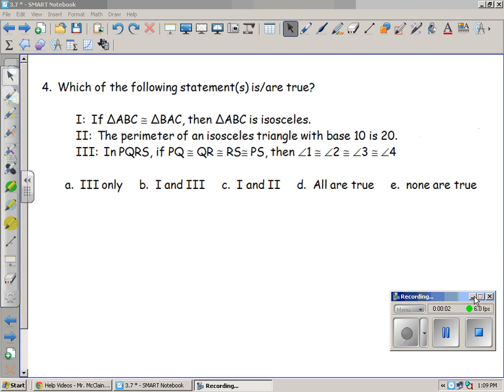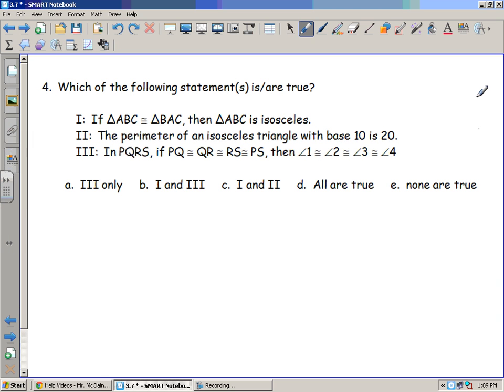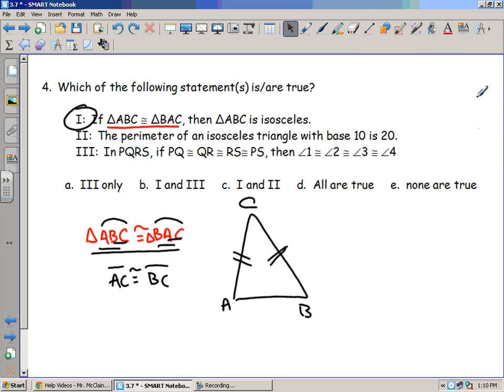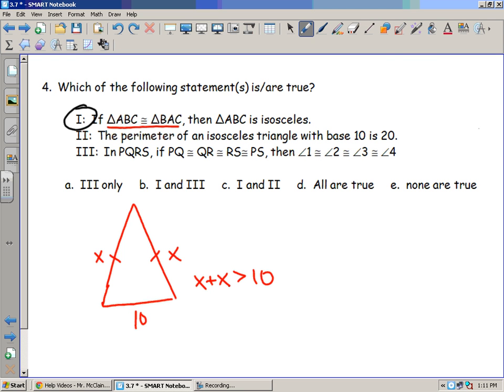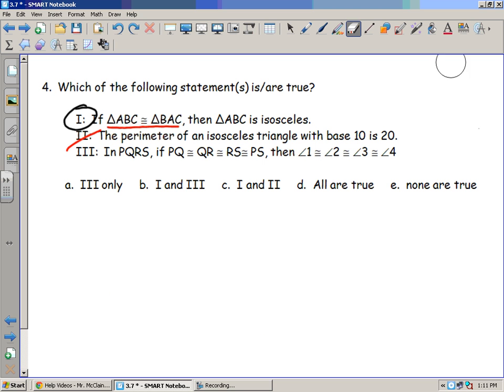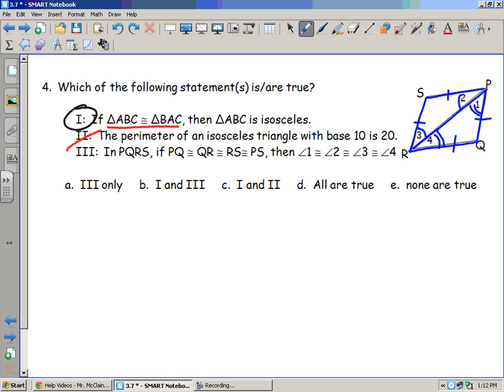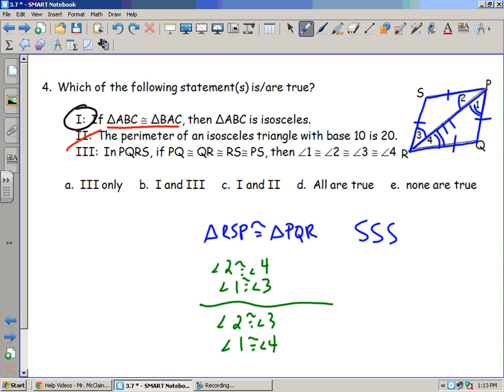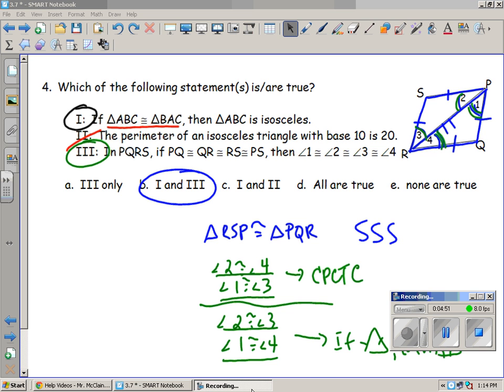Honors Geometry 3 Quiz Question